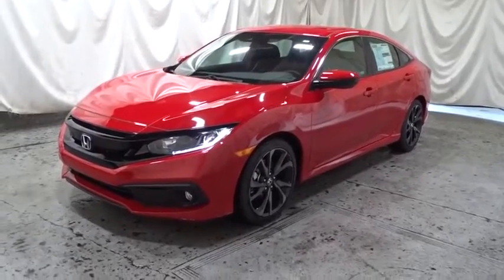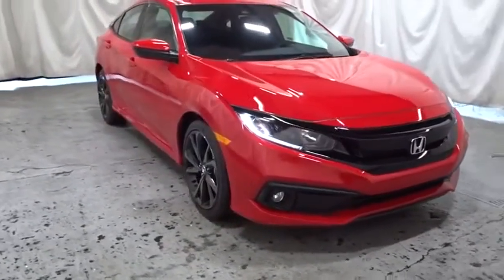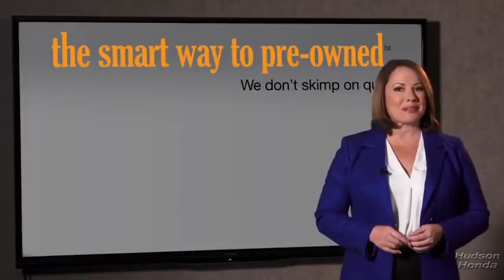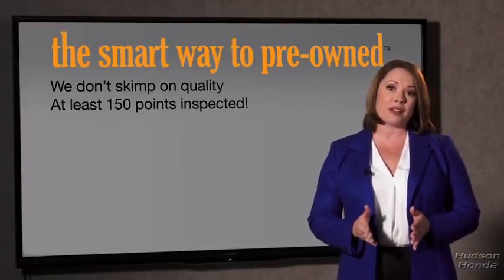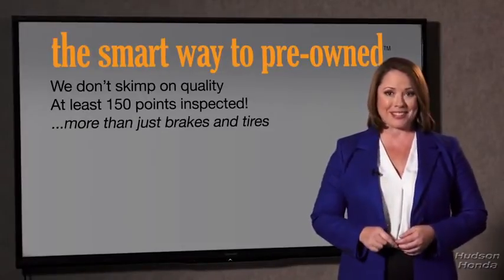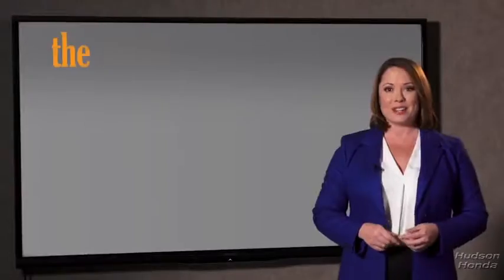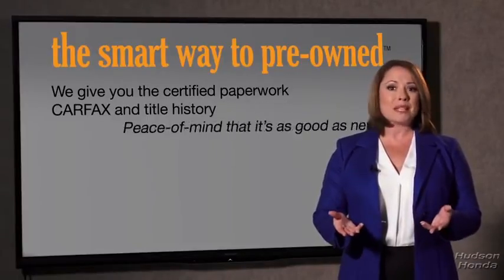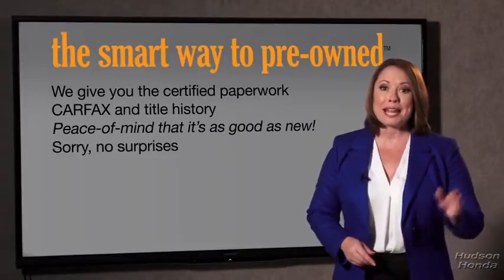2020 Honda Civic_Sedan Hudson, West New York, Jersey City, Tenafly, Paramus, NJ H0LH574643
RED New 2020 Honda Civic_Sedan available in Hudson, New Jersey at Hudson Honda. Servicing the West New York, Jersey City, Tenafly, Paramus, NJ area.

Hudson Honda
6608 John F Kennedy Blvd

The Smart Way To Buy! Are you tired of hidden fees and bogus rates ruining your search process? Now theres a way to avoid all of the nonsense. Introducing the smart way to buy from Hudson Honda The advantages of the smart way to buy are endless. There is no pressure throughout your search. You can finally feel at ease when purchasing a car. Since there are no hidden fees there are no surprises or gimmicks revealed when you finally make a decision. Hudson Honda salespeople are direct and value your time so there is no back and forth or confusion. They know its necessary for you to feel comfortable during the buying process and want to be trusted. The smart way to buy is smart for a reason. The team at Hudson Honda does Internet research every day to discover the right price for you. They make sure to look at competitors pricing and numbers from industry experts so you can feel confident that youre getting the best offer possible. The main factors that contribute to your final cost are market value product availability days supply in the market and the product age color and equipment. Its easy to feel secure with the smart way to buy. Save money at the pump with this fuel-sipping Honda Civic Sedan. Just what youve been looking for. With quality in mind this vehicle is the perfect addition to take home. Youve found the one youve been looking for. Your dream car. There is no reason why you shouldnt buy this Honda Civic Sedan Sport. It is incomparable for the price and quality.